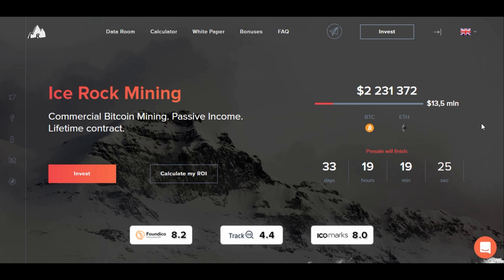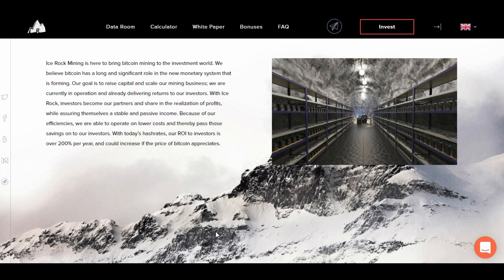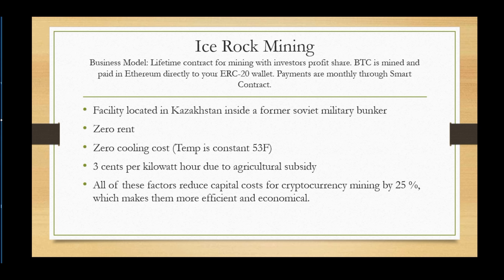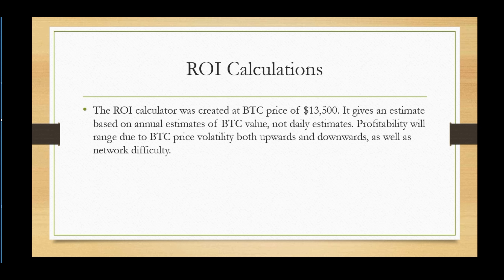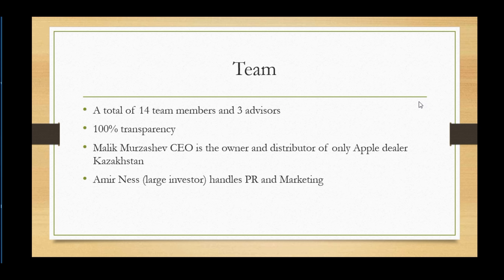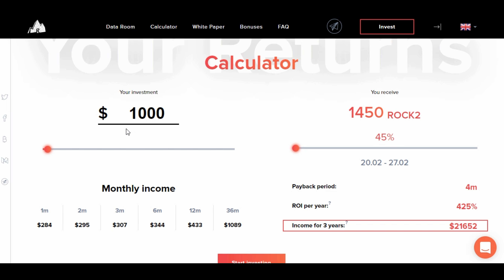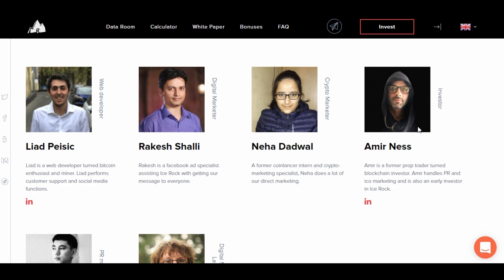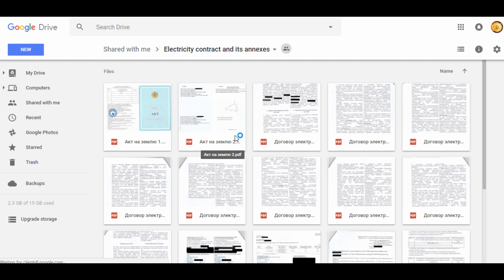ICEROCKMINING ICO Review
Mining center in the cold mountain ⛰ Receive passive income in the crypto currency ▻ The most efficient and profitable mining. Payback in 3 months ⬆ ROI - 400% per year Calculate your income. Have time to buy tokens!